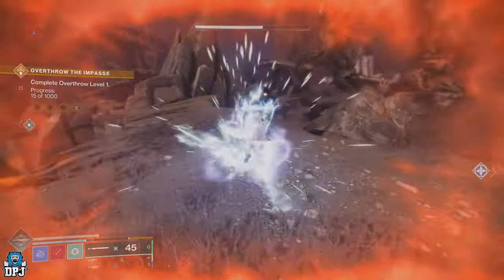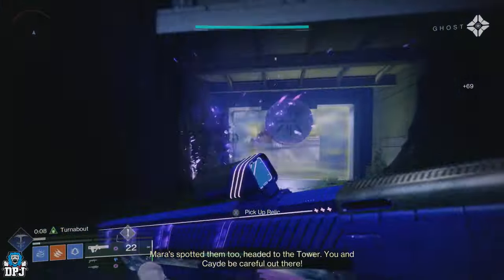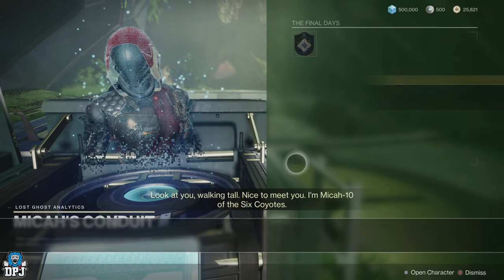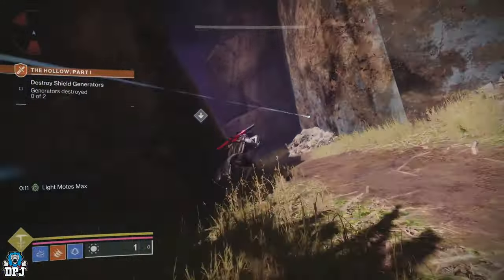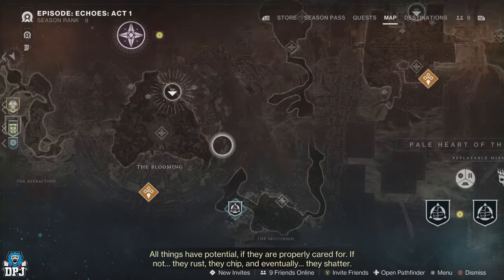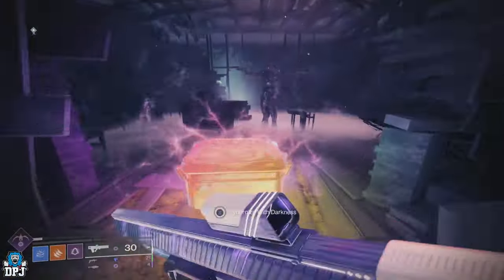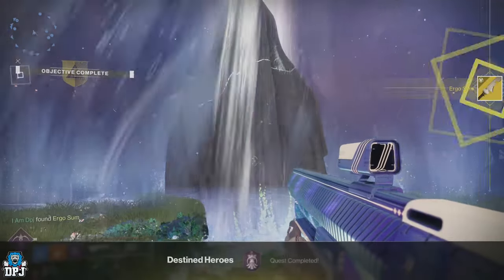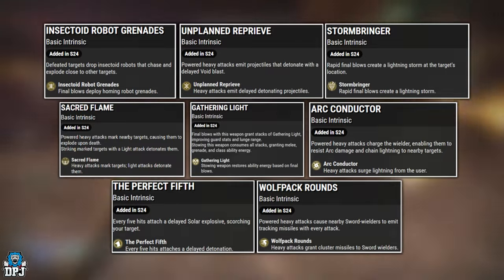Destiny 2 ERGO SUM ULTIMATE GUIDE - How To Farm / Best Rolls - Tips & Tricks - How To Get New Exotic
In this Destiny 2 Final Shape DLC video I bring you the Ultimate Guide on how to get the New Exotic secondary slot special ammo using Ergo Sum, I will also showcase all possible rolls, the best and easiest ways to farm & a few tips & tricks you can use when you get the perfect roll.

00:00 Intro & Video Overview
00:54 Ergo Sum Quest Line & How To Get It
01:24 Destined Heroes - Queens Part 1 Tips & Tricks / Guide

02:57 Speak To Micah-10
03:07 Speak To Cayde-6 - Wild Hunt Exotic Questline
03:22 Speak To Ghost in The Lost City

03:32 Found In The Dark & Lost In The Light Questlines

03:50 Lost In The Light Questline / Hollow Part 1 Tips & Tricks / Guide
05:03 Lost In The Light Questline / Hollow Part 2 Tips & Tricks / Guide

05:58 Found In The Dark Questline / Home Part 1 Tips & Tricks / Guide
06:57 Found In The Dark Questline / Home Part 2 Tips & Tricks / Guide

08:11 Destined Heroes - Queens Part 2 Tips & Tricks / Guide

09:03 How To Farm Ergo Sum & Get Best Rolls
10:05 All Ergo Sum Rolls & Best Intrinsic Traits To Farm
10:13 Wolf Pack Rounds Trick